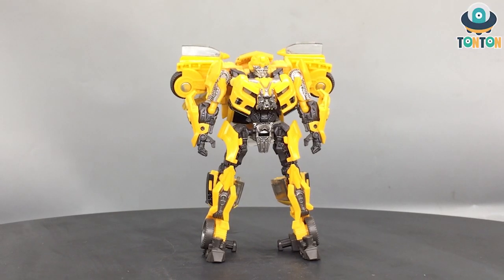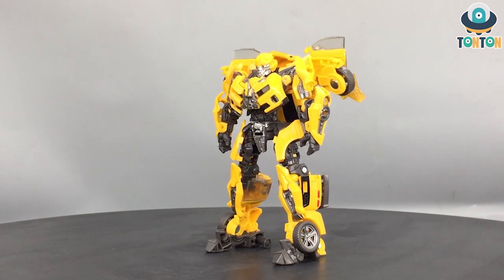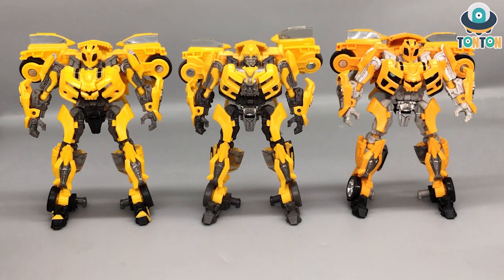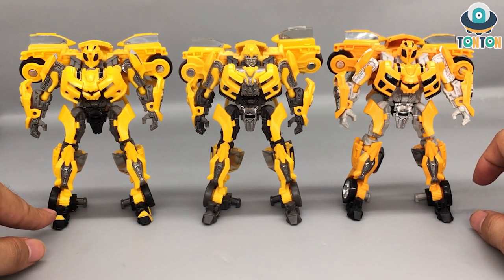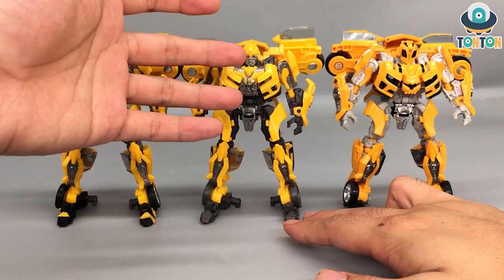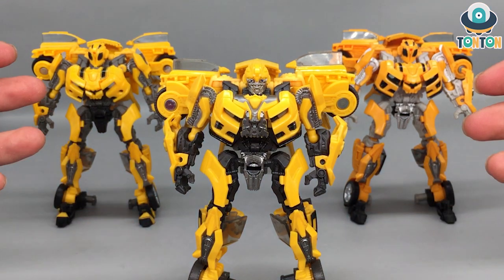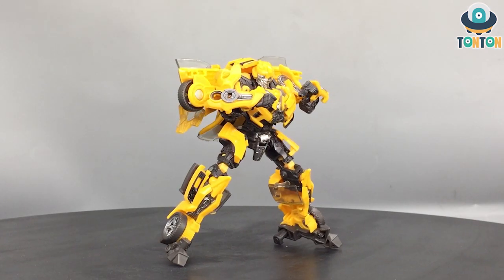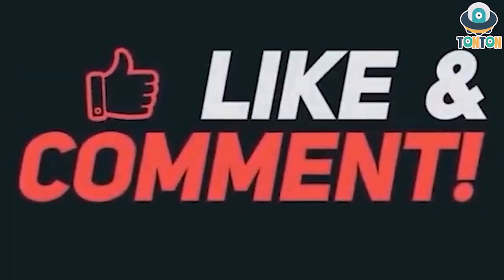TRANSFORMERS STUDIO SERIES SS 90 DELUXE CLASS BUMBLEBEE DOTM REVIEW トランスフォーマー SS 90